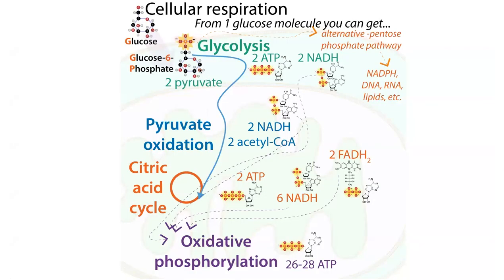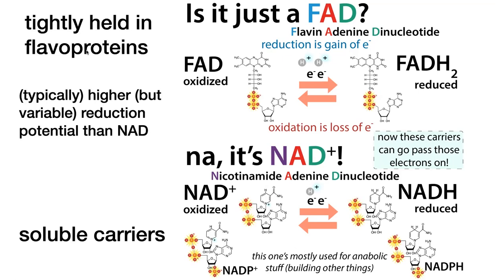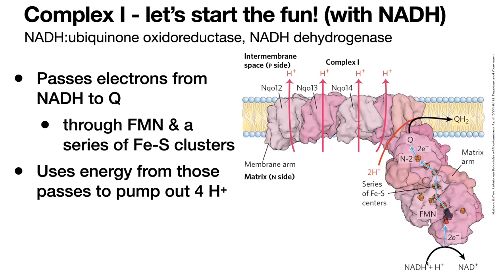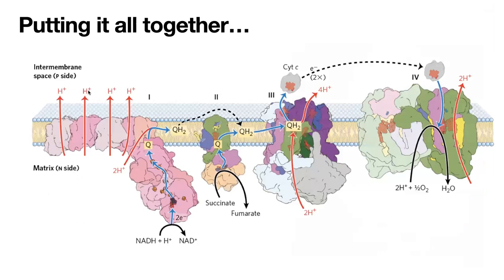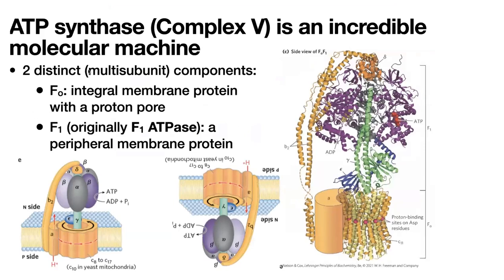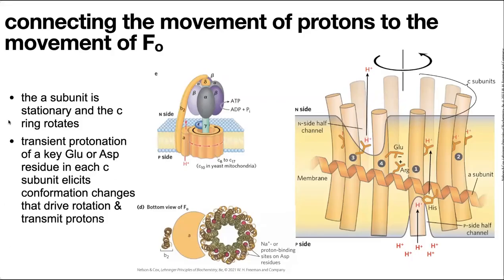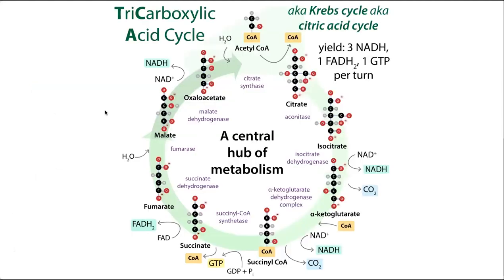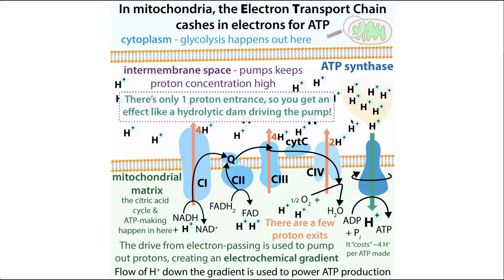Electron Transport Chain and Oxidative Phosphorylation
Molecules can pass electrons off to one another. “Passing of electrons” is called OXIDATION. When something gives up electrons, we say it gets oxidized and when something accepts electrons, we say it’s been reduced – they always go hand in hand so we call such passings REDOX reactions. You can remember which is which with the acronym OIL RIG: Oxidation Is Loss (of electrons); Reduction is Gain (of electrons).

Similarly to how ATP is a “universal energy source”, NADH is a sort of “universal electron carrier” Nicotinamide Adenine Dinucleotide (NAD⁺) and it’s cousin NADP⁺ (just add phosphate) can accept electrons (get reduced) to become NADH and NADPH. It might look like the big difference between NAD⁺ and NADH is a hydrogen (H), but the real difference is “unspoken” – it’s the electrons! When NAD⁺ picks up that H, it picks it up as something called a HYDRIDE, which is an H with 2 electrons instead of its usual 1. Hydrogen atoms only have 1 proton & 1 electron & they often leave that electron behind when they go, so all they’re left with is a H⁺, so we often call H⁺ a proton but when H’s have 2 electrons we call it a hydride

NADH makes a great carrier because it wants electrons, but not desperately, so it’s willing to give and take. Some molecules want electrons more than others – and if something which doesn’t want or only kinda wants an electron (has a lower reduction potential) gives an electron to something that’s happier with it than it is (has a higher reduction potential) you get a net gain in happiness. And when you make molecules happier, they release energy (I like to think of it as them not having to fidget as much to get comfy so they can relax). So you can pass electrons from things with low reduction potential (like NADH) to things with high reduction potential (like O₂), and release little bits of energy as you do, which you can put to use - including to make ATP!

Electron-to-ATP conversion occurs in a process called OXIDATIVE PHOSPHORYLATION, which takes place in a secret club house in your cells called the mitochondrion (your cells actually have lots of mitochondria because of their important roles as cellular powerhouses). Unlike some other organelles (membrane-bound compartments inside your cells) like the endoplasmic reticulum (involved in protein processing), mitochondria have double membranes because they come from an ancient ancient ancient cell swallowing a bacteria and then adapting that bacteria to suit its needs, specializing in energy production through oxidative phosphorylation (oxphos).

OXIDATIVE PHOSPHORYLATION consists of an ELECTRON TRANSPORT CHAIN (ETC) and CHEMIOSMOSIS. The electron transport chain (ETC) occurs at the inner membrane (between the inner matrix & intermembrane space). Starting with NADH (or FADH₂), the original electron carrier transfers its electrons to another molecule that wants them more which passes them to another molecule that wants them even more . . . until they reach oxygen which wants them the most. Each of those pass-offs releases a little energy and that energy is used to pump protons out of the inner room of the mitochondria (mitochondrial matrix) into the outer room of the mitochondria (intermembrane space), creating a proton gradient where there are more protons in the intermembrane space than there are in the matrix.

Only one way back in is provided – through the ATP-making factory, ATP synthase, or as I like to call it, the ATP ATM. ATP synthase is seriously one of the most incredible machines ever made, able to harness the power of flowing protons similarly to how a hydrolytic dam harnesses the power of flowing water, in order to turn a molecular crank and turn ADP + Pi into ATP. It’s way more efficient than any man-made machine - and way way tinier. For each NADH that goes in, ~10 protons get pumped out, and it takes 4 protons coming in for 1 ATP to be made. 10/4= 2.5, so you get ~2 and a half ATP per NADH.

Pretty cool, eh? But you have to get the NADH in there (into the mitochondrial matrix) and spoiler alert - you can’t… At least not directly - but you can pass along the electrons its holding onto for you (which is the main thing you care about anyway). And then you can use those electrons to reduce more NAD⁺  inside the matrix so you end up with NADH in there without it ever crossing the inner mitochondrial matrix - sneaky, eh?